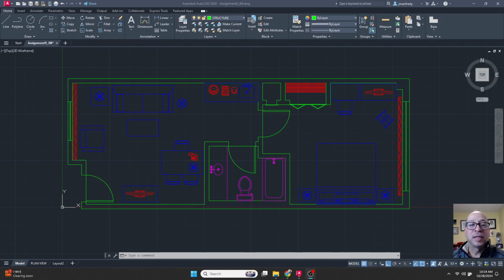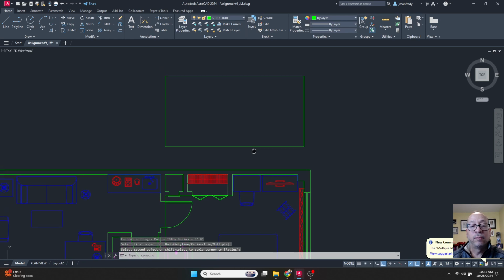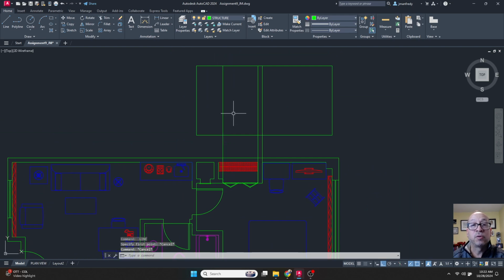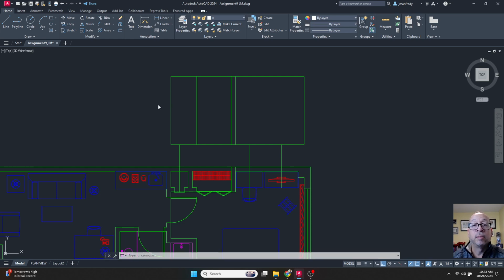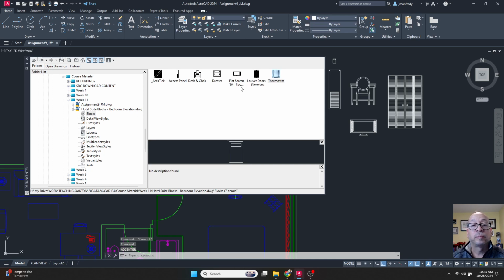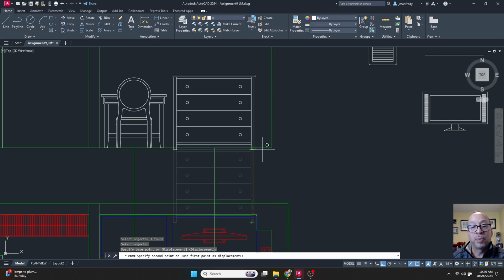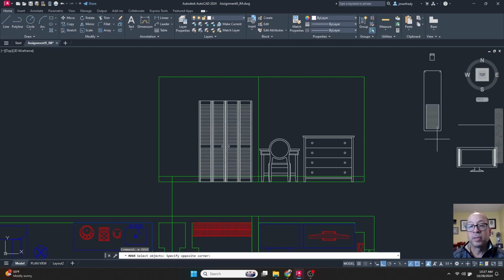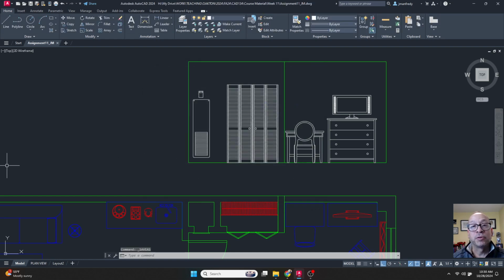CAD 134 Chapter 12.1 FA24